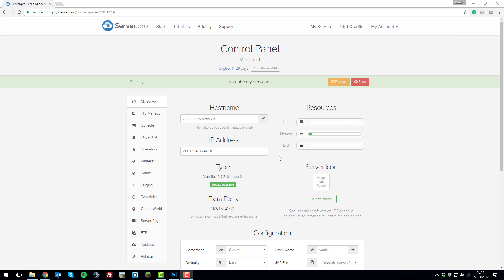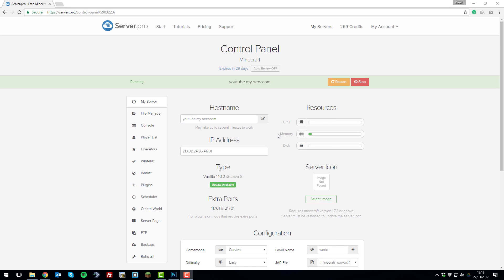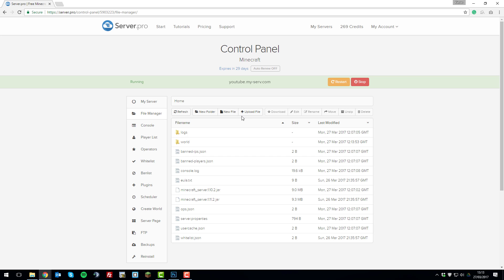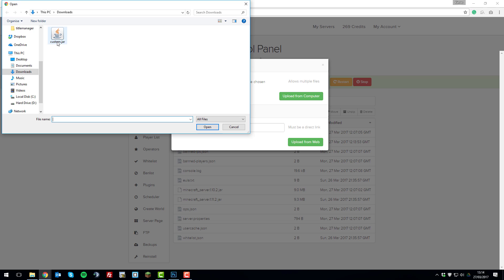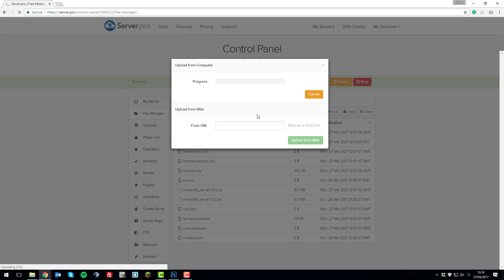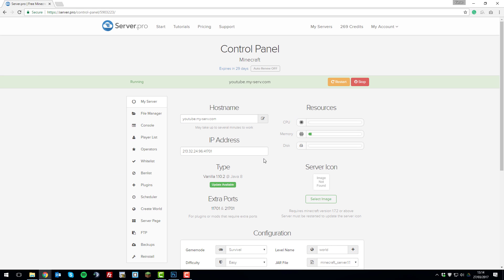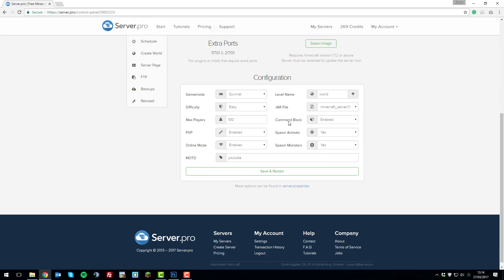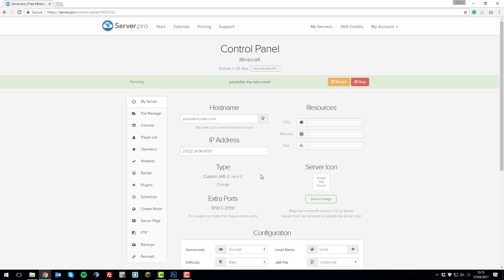How to Install a Custom JAR File - Minecraft Java (Premium)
This tutorial shows you how to install any custom JAR file onto a Minecraft server with Server.pro's control panel.